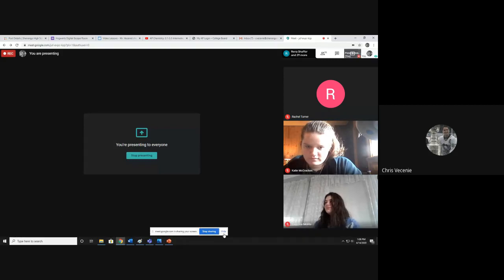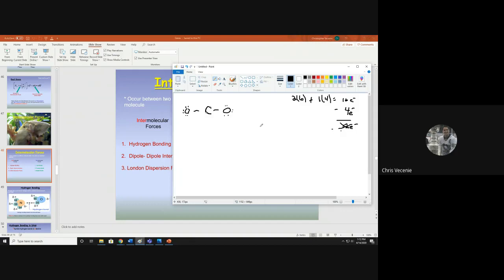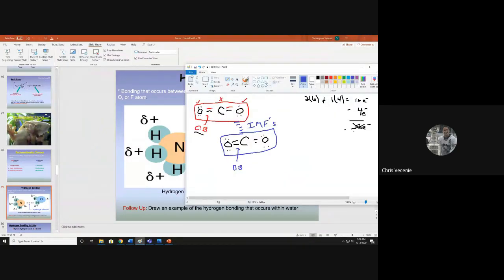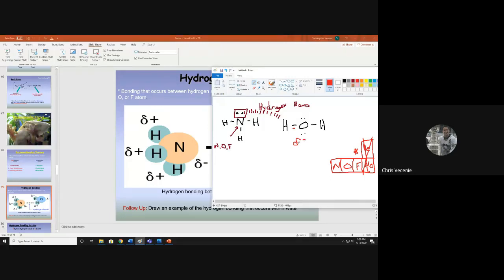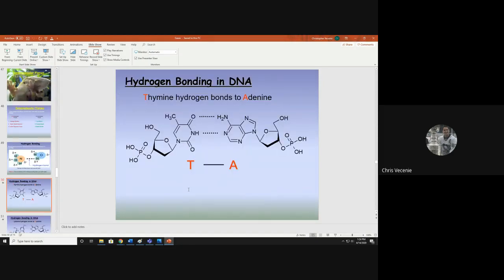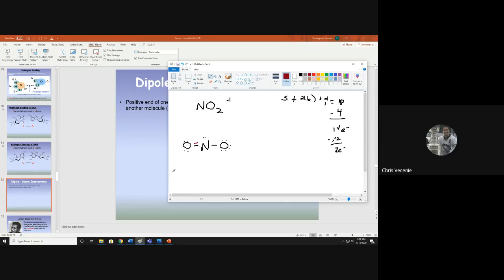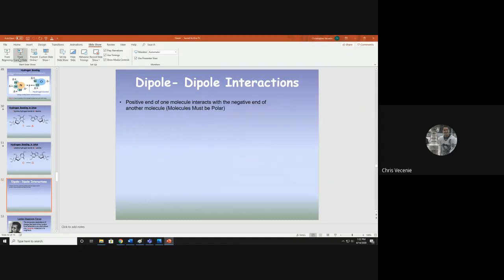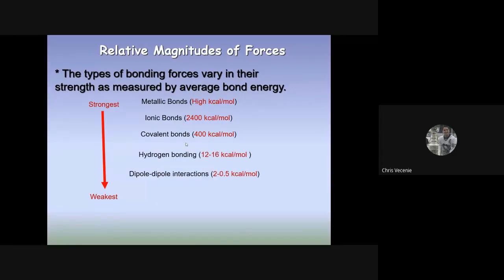Vecenie 4 14 Gen Chem IMF's